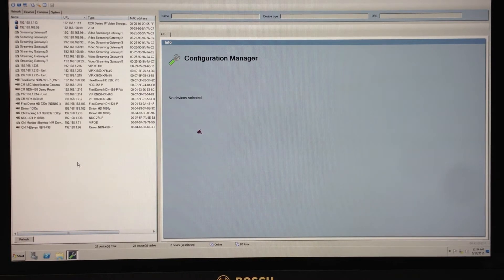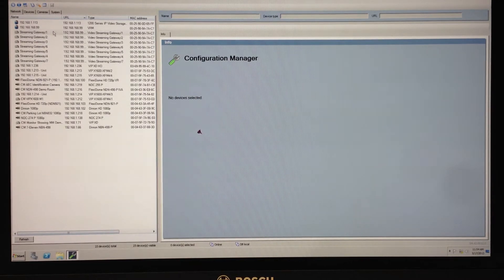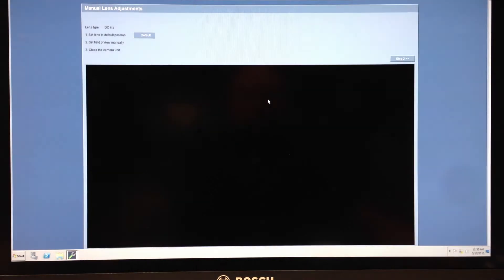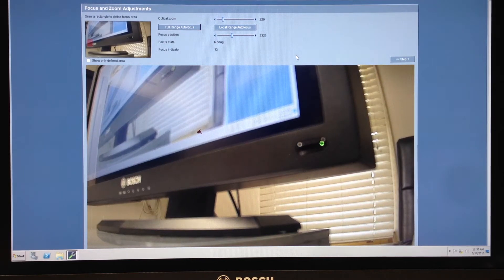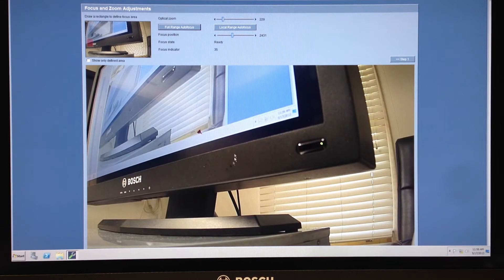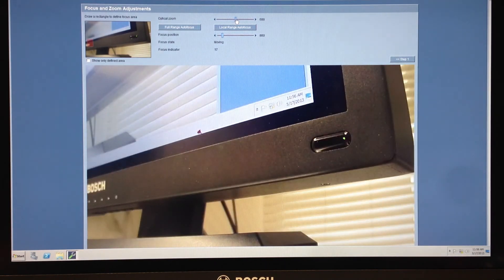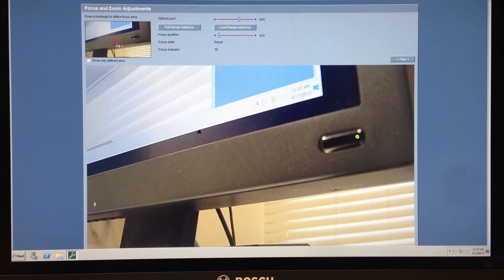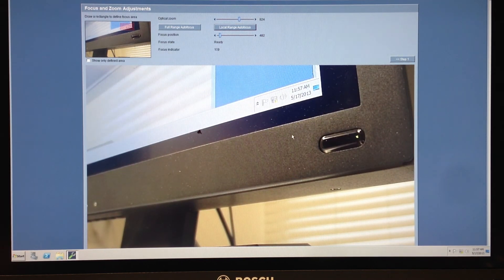Bosch FlexiDomeVR NIN-733 Remote Varifocal Adjustment and Auto Focus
An introduction to the remote automatic focus and remote varifocal adjustment capabilities of the Bosch FlexiDome NIN-733 series 720p60 HD cameras.  These cameras offer extreme low light capability, extreme low bitrate control, and new installation time saving features.